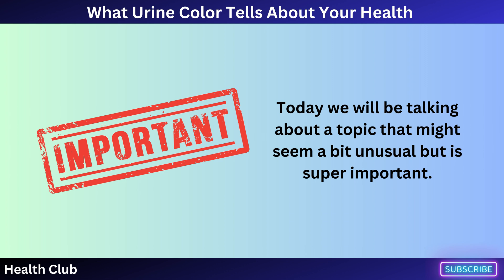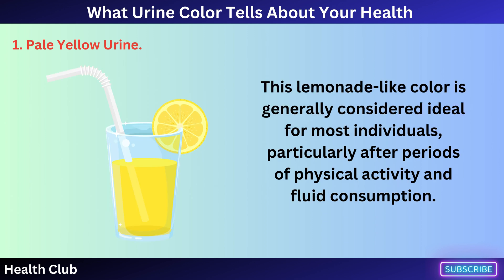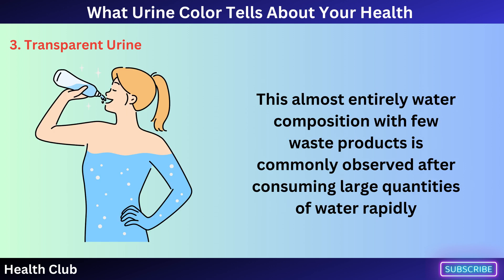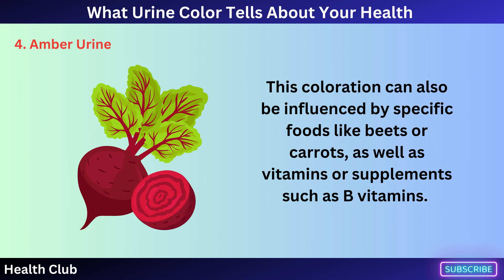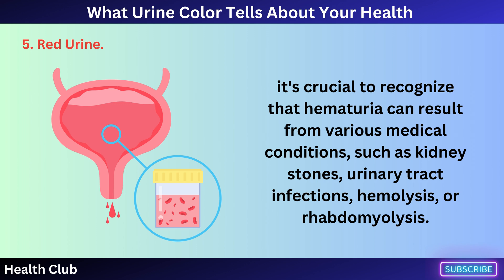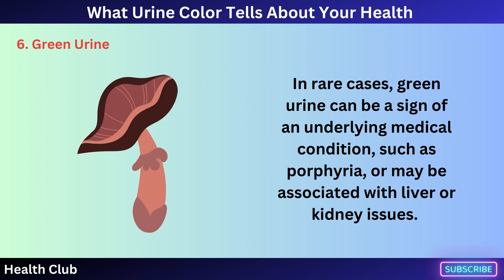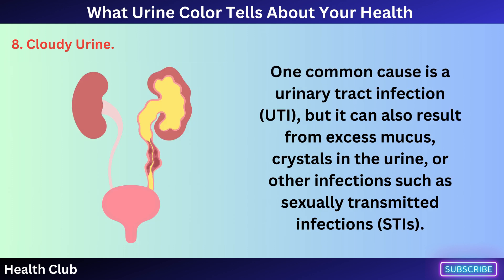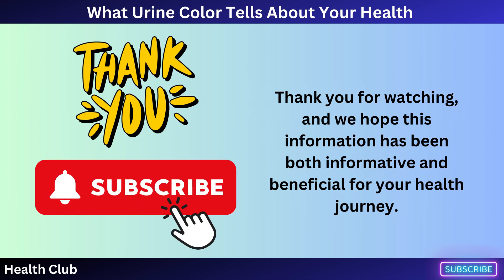What The Color Of Your Urine Says About Your Health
Our kidneys produce urine to eliminate waste from our bloodstream. The color of our urine can indicate various aspects of our well-being and physical condition. Examining the hue of your urine may provide insights into your health or aspects of your lifestyle that require adjustment.

However, relying solely on urine color is insufficient for a definitive assessment. If you have concerns about your health, it is crucial to seek professional medical advice.

In this video, we will explore various urine colors and their implications for your overall health.

Urine Color
Urine Color Chart